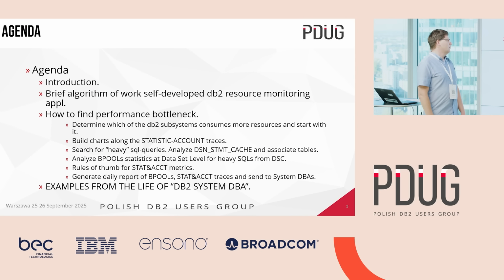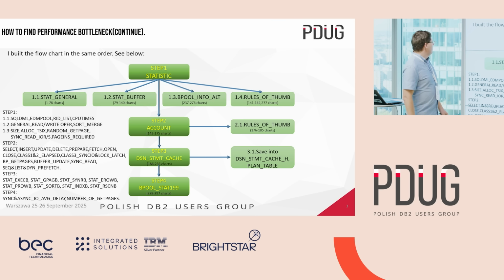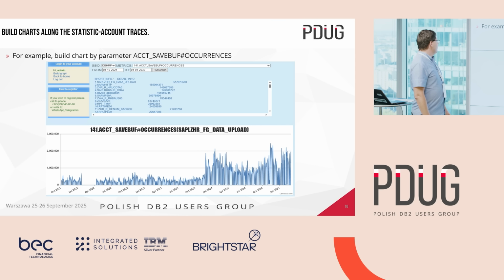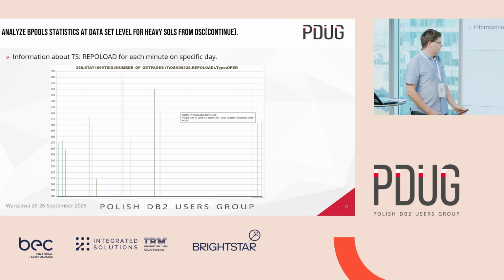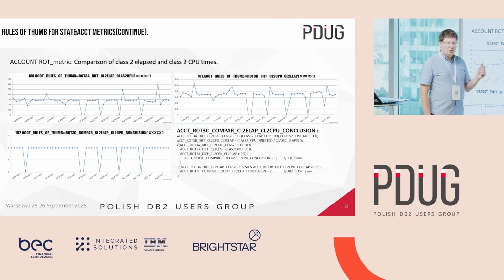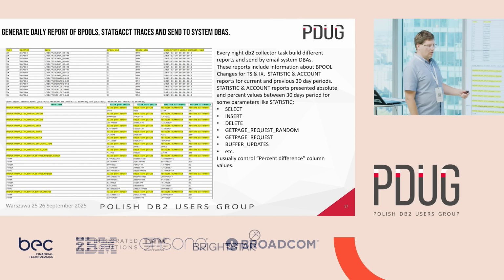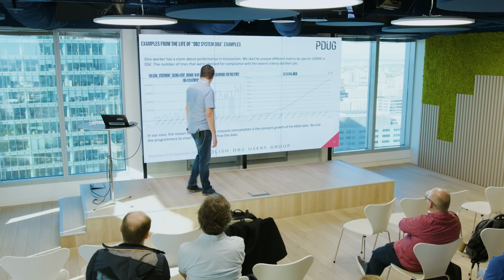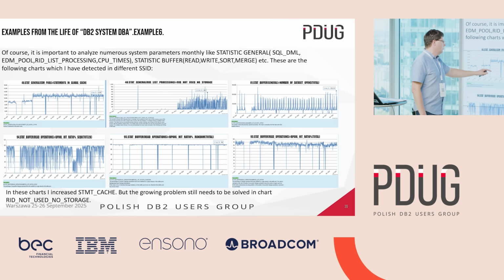Oleg Dayneko - The power of DB2 for z OS database monitoring applications. PDUG 2025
Who is PDUG?
Polish Db2 User Group (PDUG) is a non-profit and non-govermental organization with the mission to support and strengthen community services by providing the highest quality education and services on effective use of DB2. PDUG organizes conferences all around Poland since 2013. You can find more about the PDUG

Who is BEC? BEC is a financial technology company creating IT solutions for a strong group of Danish banks. For the last 60 years, we’ve enabled their customers to invest online, take out loans, and transfer money. In other words, we do everything it takes to run a bank.